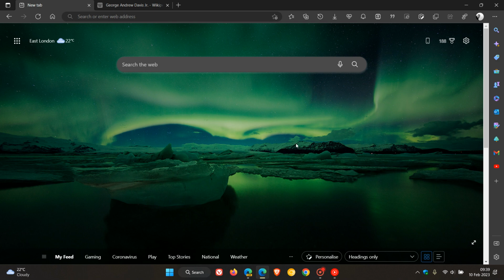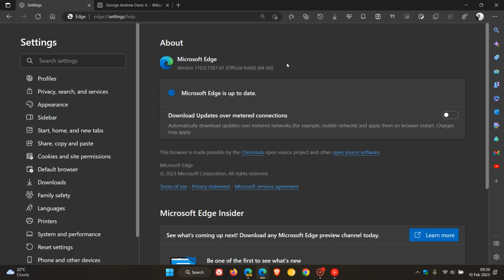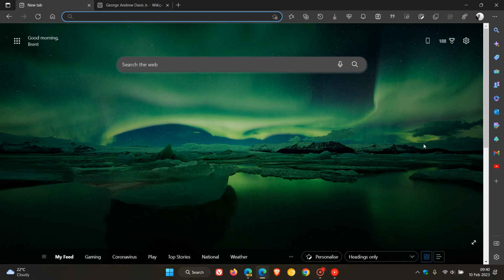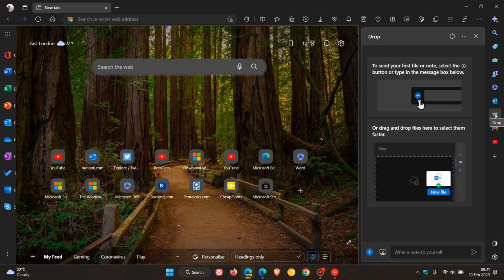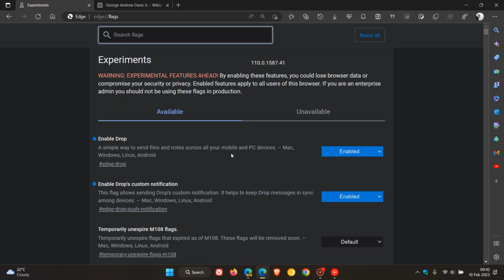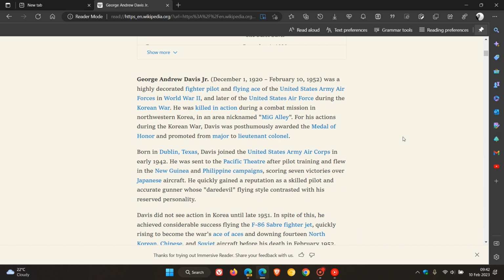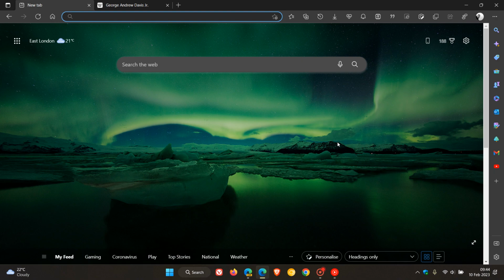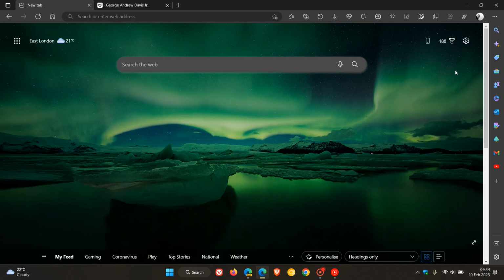What's new in Microsoft Edge 110 | New Edge Drop feature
This latest release includes new Drop in the sidebar (controlled roll out), that allows you to send files and notes across all your devices, new dark mode for Outlook in the sidebar, new Immersive Reader policies and enabled sync for Azure Active Directory signed in customers. There are also important security fixes available, fixing 12 security issues, 2 Edge specific. This is also the first version of Edge not supported on Windows 7, 8 and 8.1. The browser is now upgraded to version 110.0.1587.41.